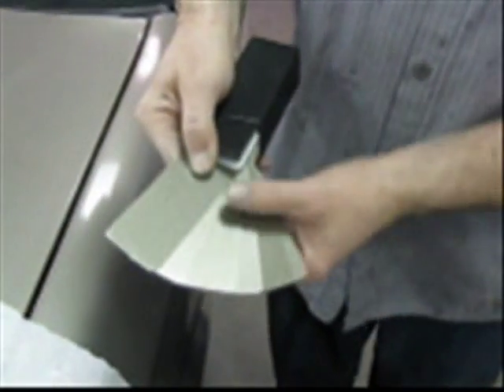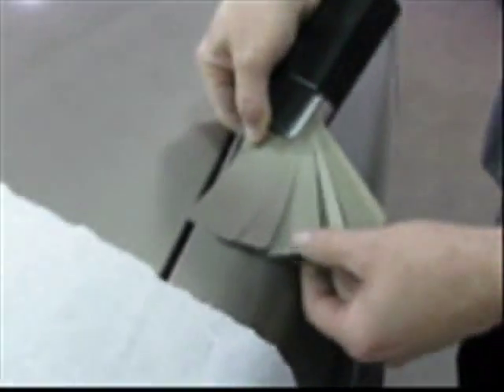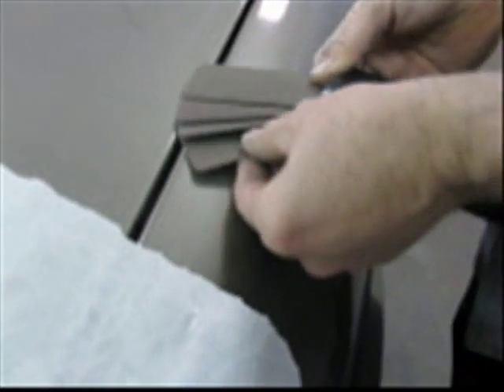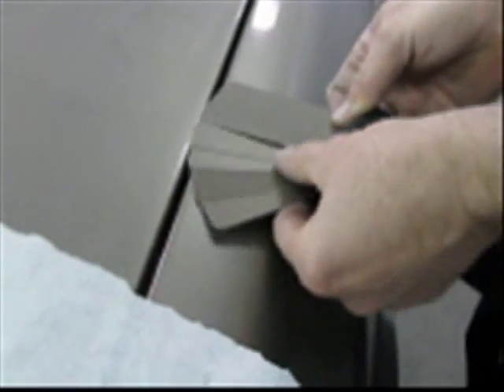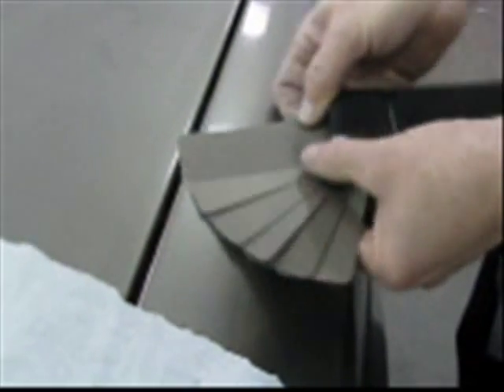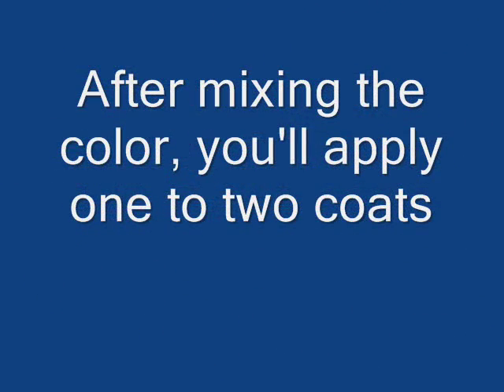DeBeer Refinish Auto Paint: How to apply color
Redmonds Parts and Paint Inc of N. Canton Ohio demonstrates how easy it is to use the high quality DeBeer Refinish paint.